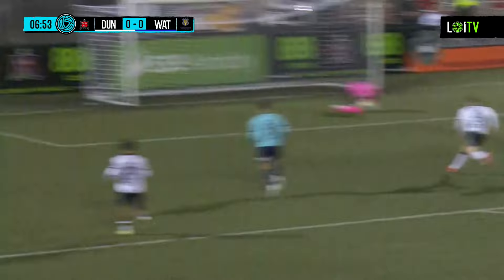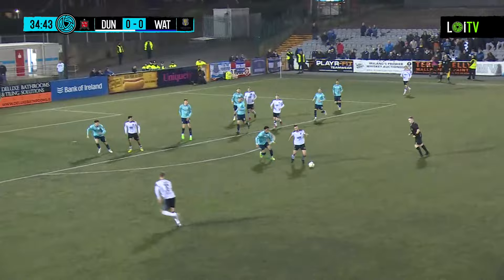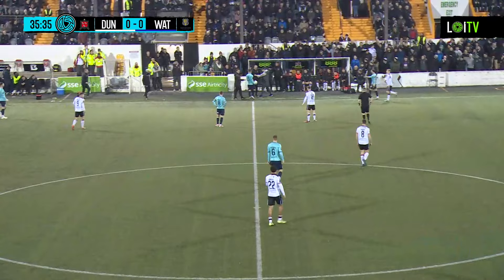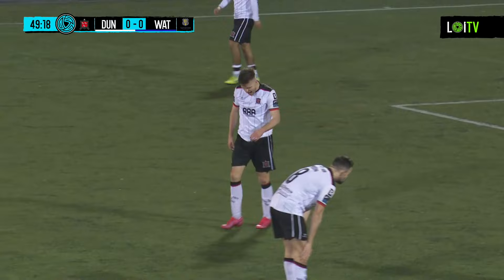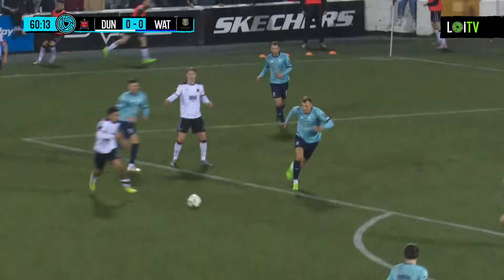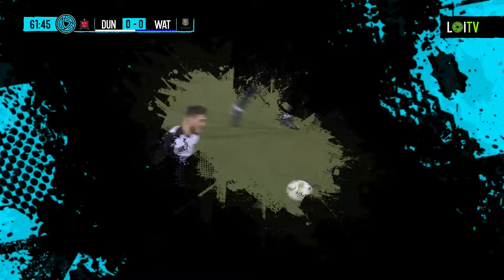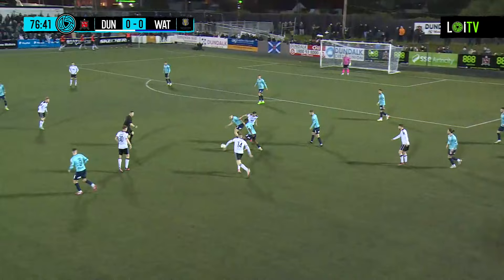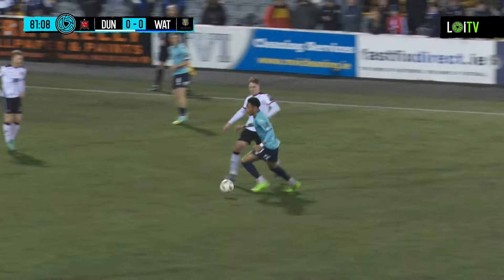2024 Highlights | MD5 | Dundalk FC 0-0 Waterford FC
Highlights from our SSE Airtricity Men's Premier Division game with Waterford FC at Oriel Park.

⚽︎ SSE Airtricity Men's Premier Division
⚽︎ Oriel Park
⚽︎ Friday, March 15th, 2024